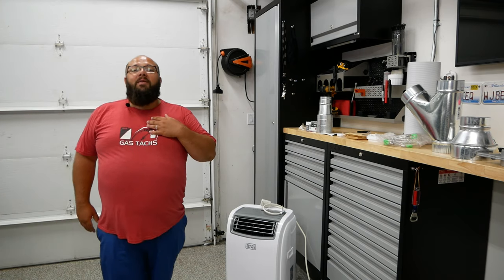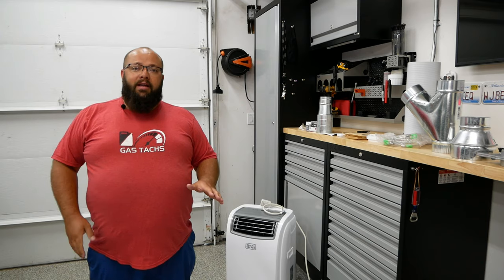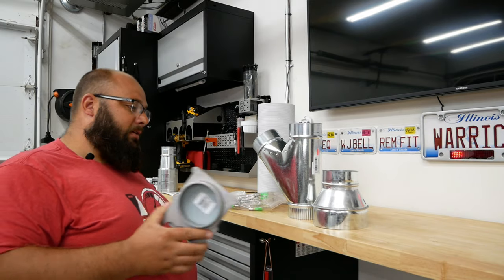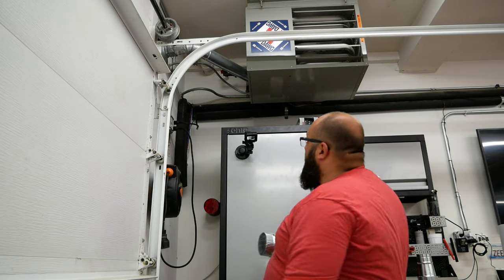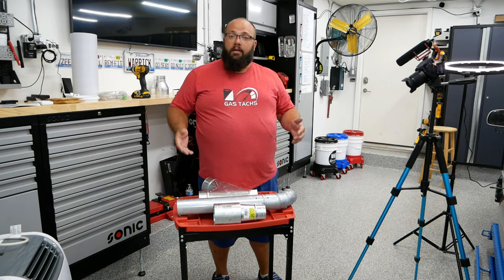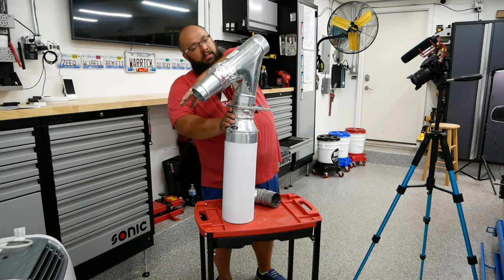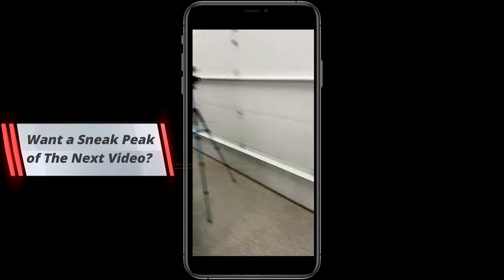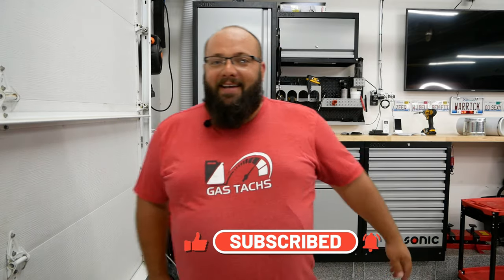Installing AC in my Garage! ! Portable AC Unit works Great!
Installing AC in my Garage!

About a week ago when I was filming my NewAge Cabinet 6-month review videos I was dying of heat in the garage. Since I spend a lot of time filming for you guys in the garage, I decided it was time to put in a AC unit as filming with fans just won’t work because of the noise. Luckily, I have a Portable AC unit for my house as a backup in case something goes down (so it wasn’t really any extra money). I decided to hook up the AC unit to my existing Garage Hot Dawg Heater vent pipe so I didn’t have to drill any holes into the side of my house! So far I have a cool garage to work in, so I think it worked out perfectly!

Air Conditioner, Heater, and Dehumidifier all in 1
Black + Decker BPACT14HWT Portable Air Conditioner, 14,000 BTU w Heat
Black + Decker BPACT12HWT Portable Air Conditioner, 12,000 BTU with Heat
Air Conditioner Only
Black + Decker BPACT14WT Portable Air Conditioner, 14,000 BTU
All the Connections and Parts I used.